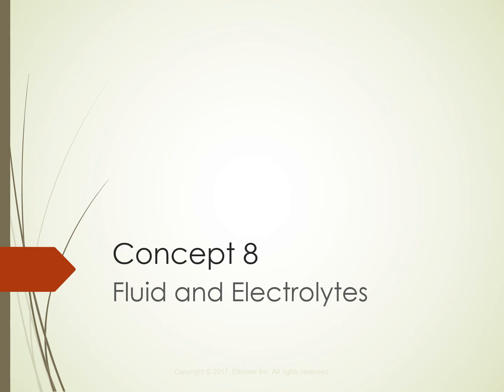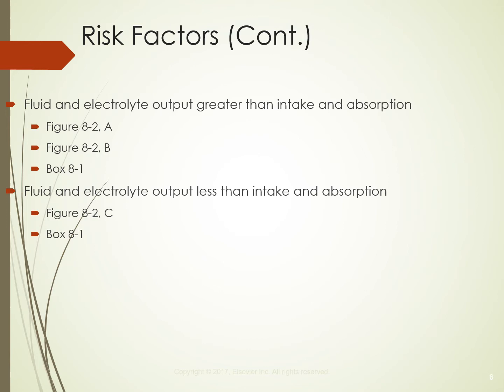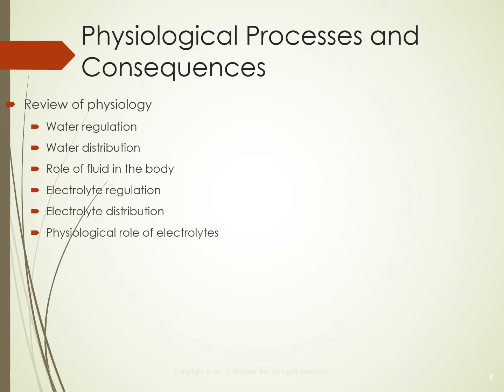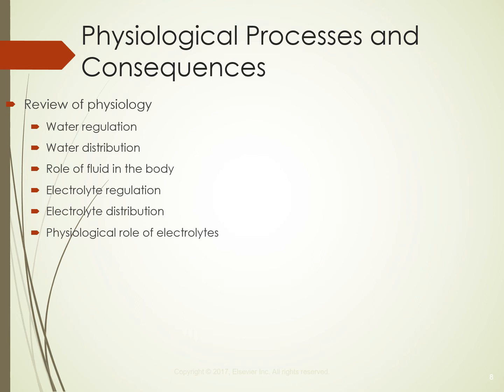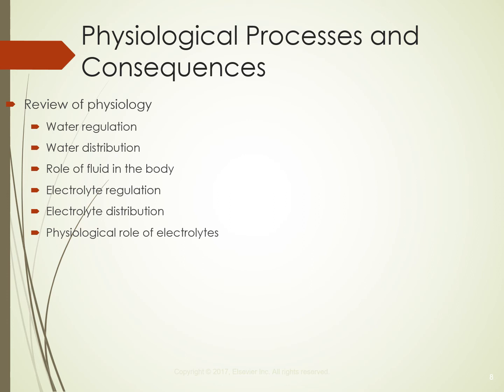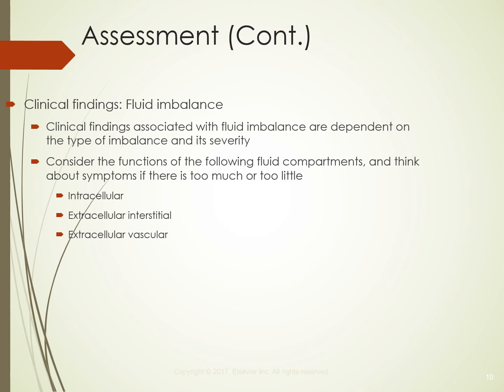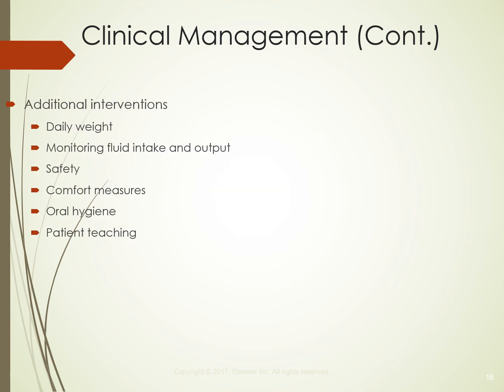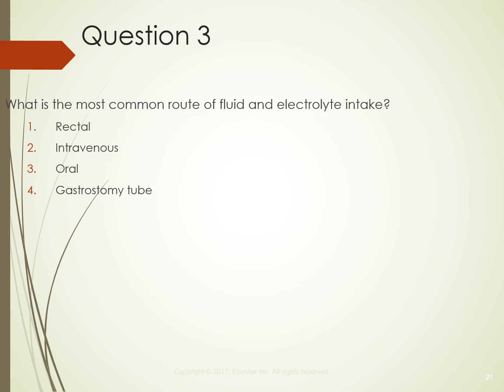Fluid and electrolytes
Nursing lecture introducing the fluid and electrolytes concept.